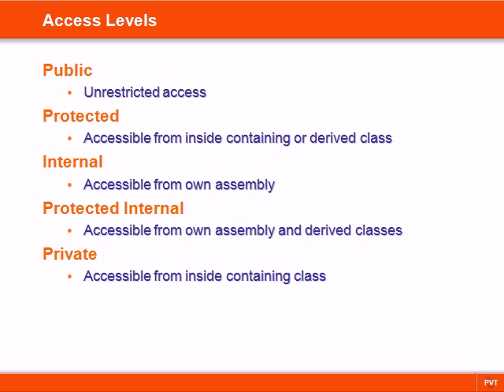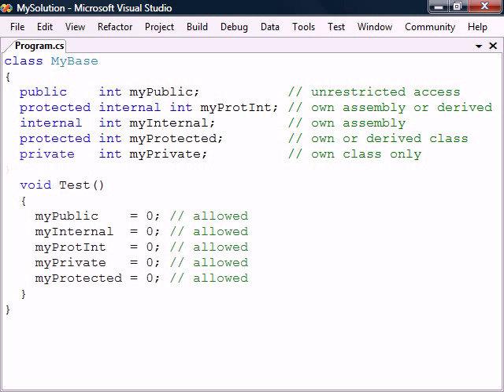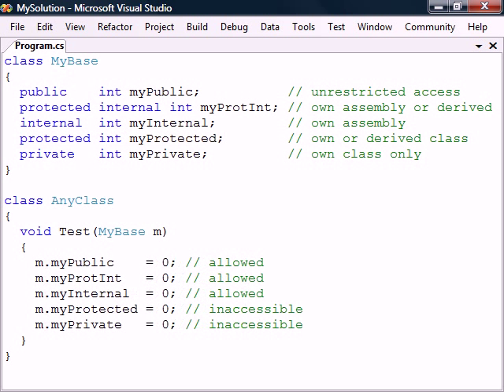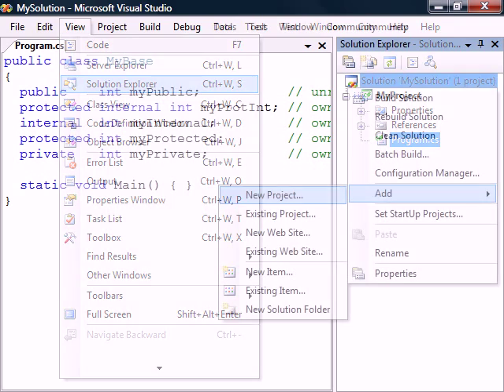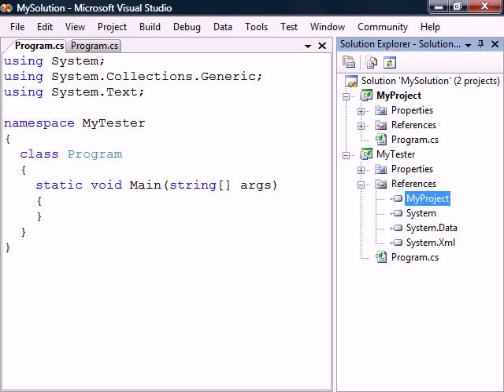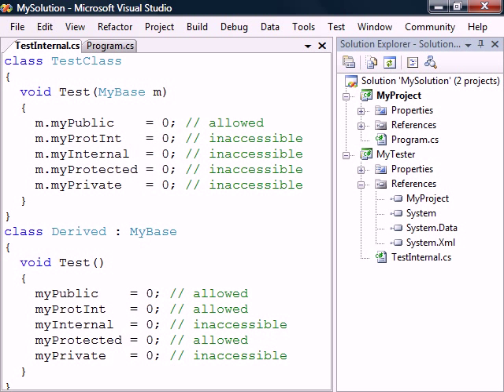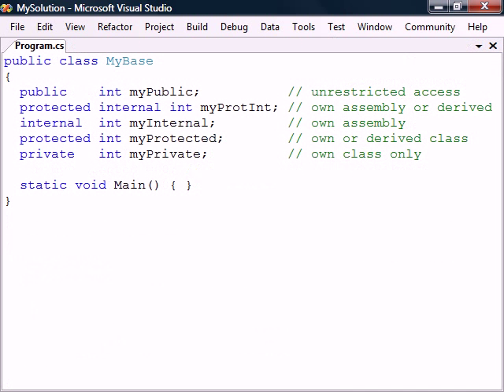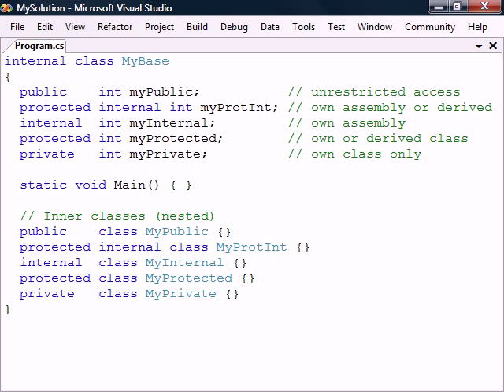C# Tutorial - 14 - Access Levels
This video covers the C# access levels - public, private, protected, internal and protected internal.